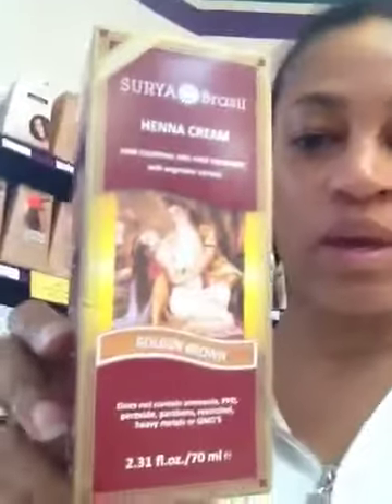Learning about henna-Natural hair dye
Still at the health food store. Was going to buy some henna but got confused, because there are so many. This video explains the difference.